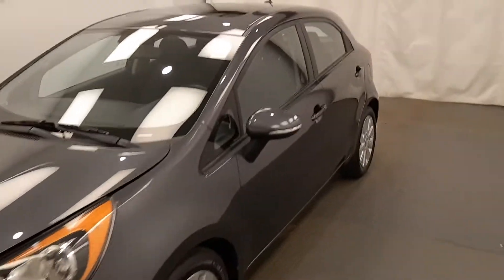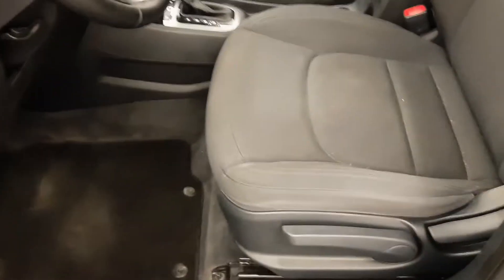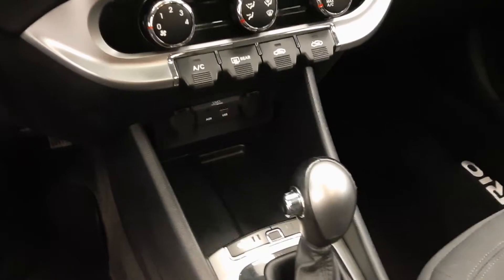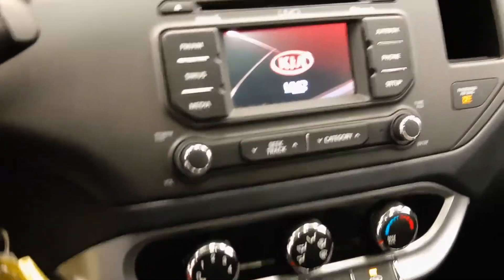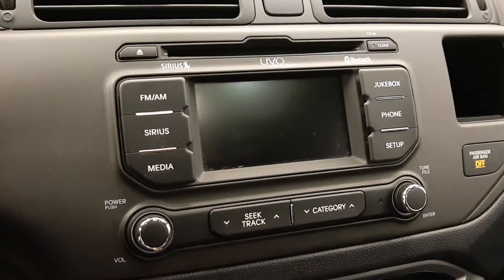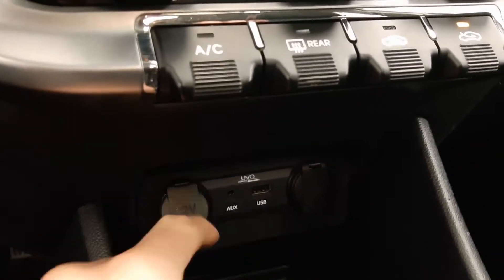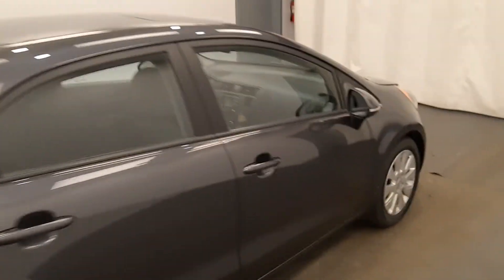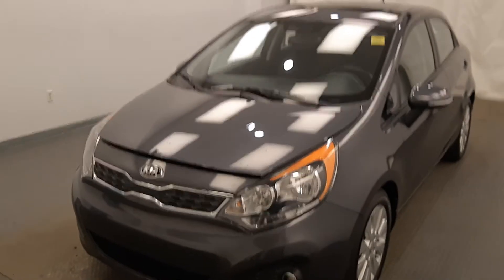2013 kia rio ex || 222490